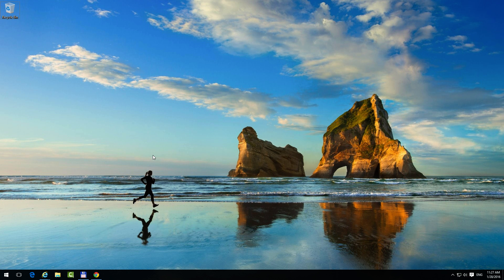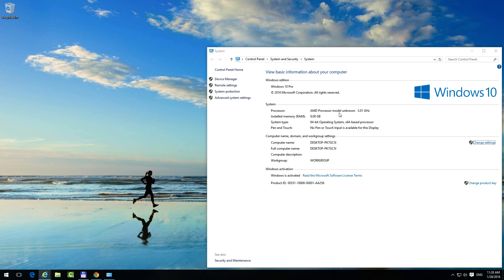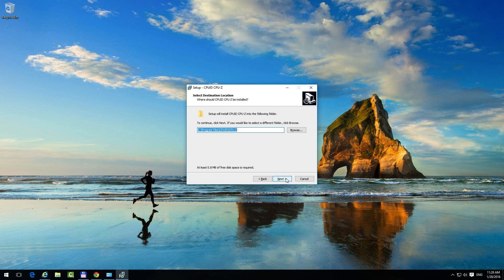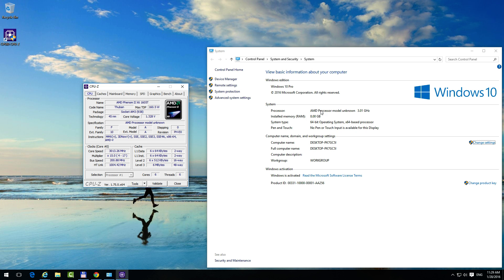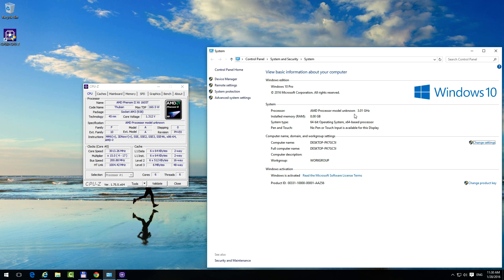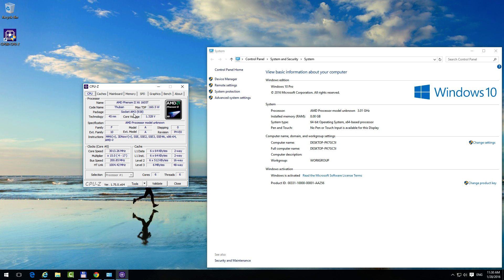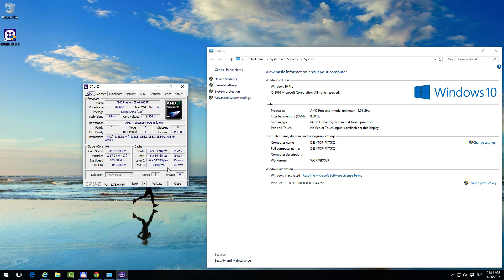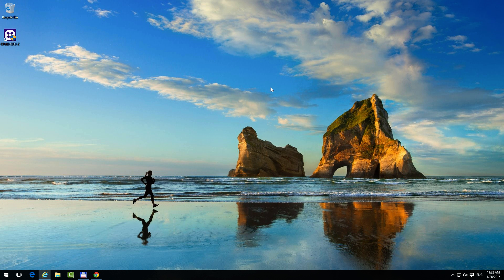How to identify the Processor (CPU) of your PC/Laptop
How to determine what kind of processor the computer has? (Desktop or Laptop)